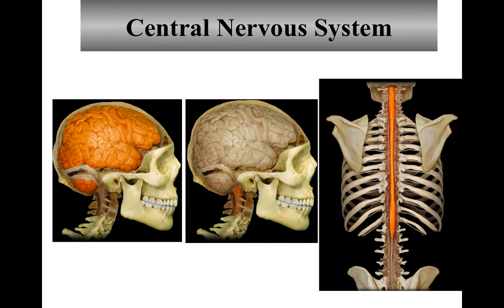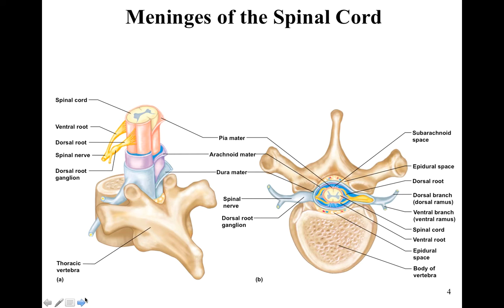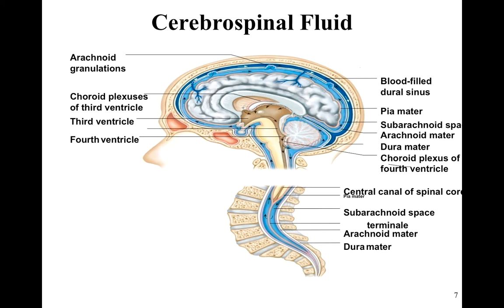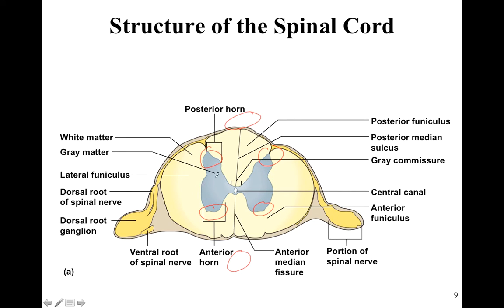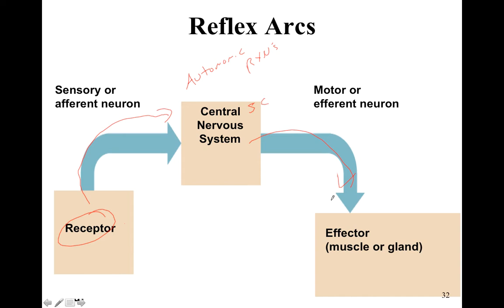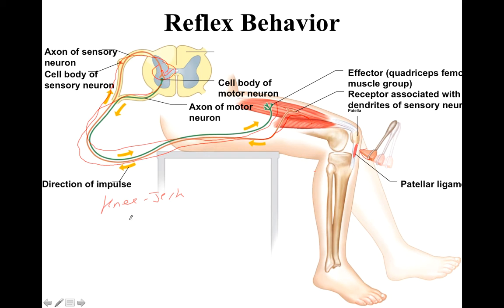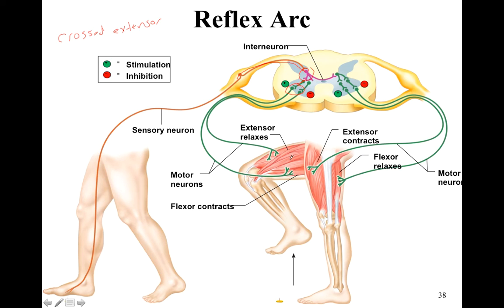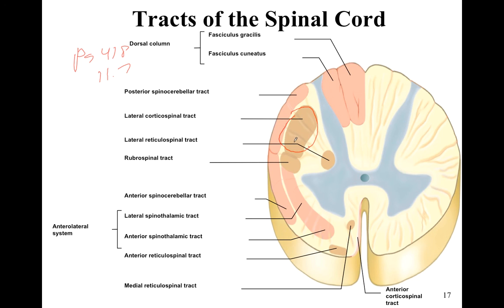Chapter 11 Part 1